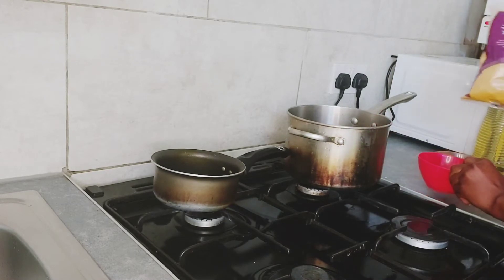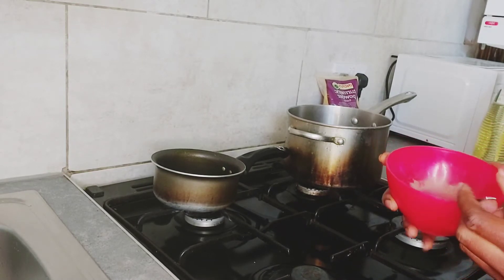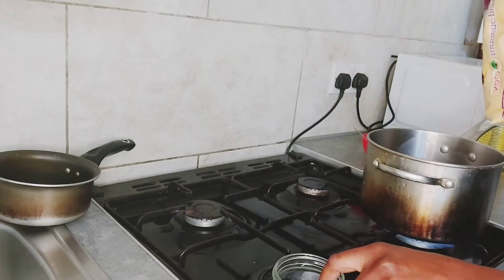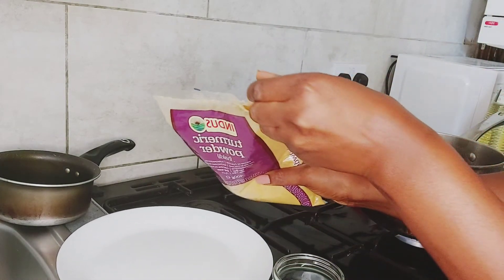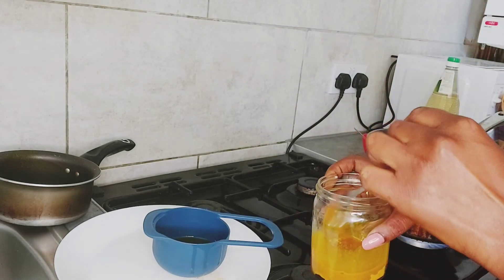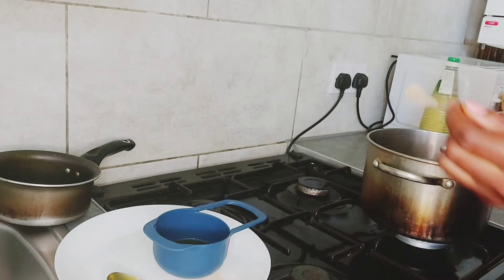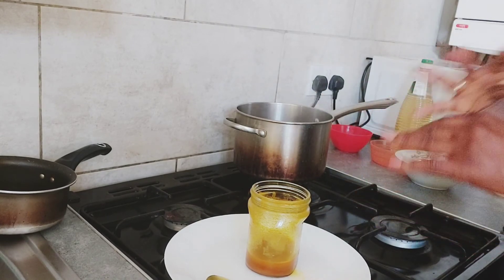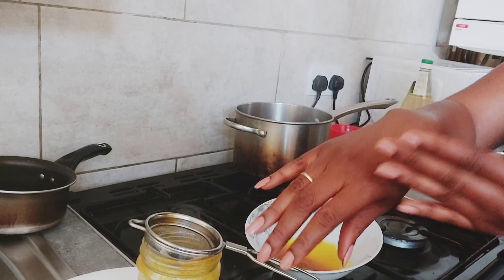How to make and activate tumeric oil for skin lightening ( why your tumeric oil is not working)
Hello fam! Watch till the end to find out why your tumeric oil is not giving you the results you want.
I hope you have fun watching and learn something.
Stay beautiful
Stay safe.